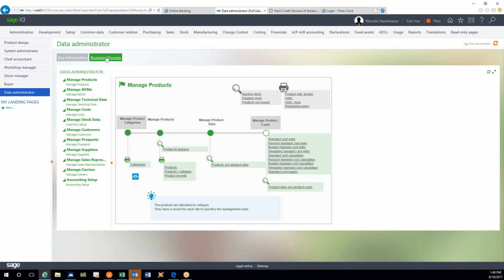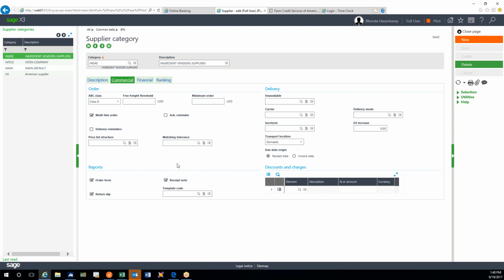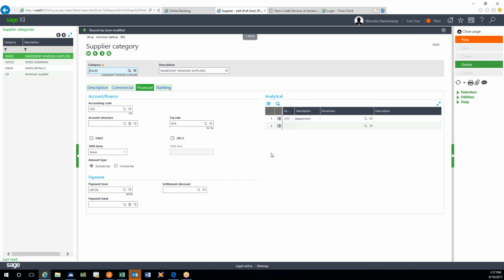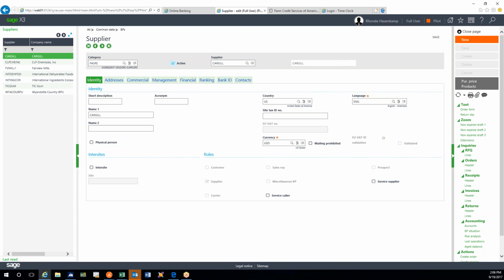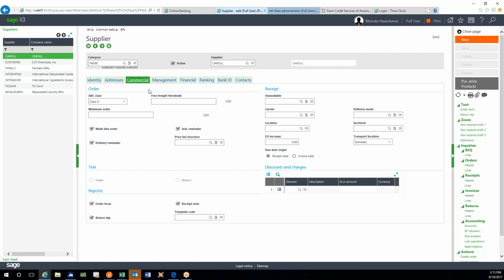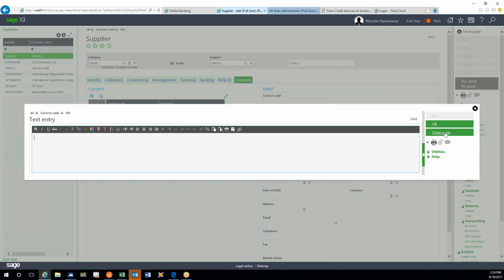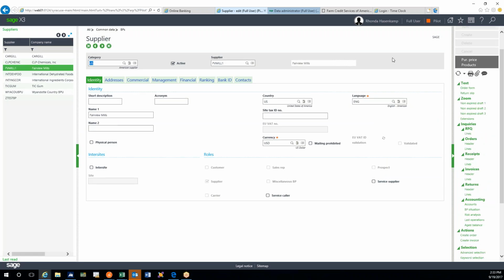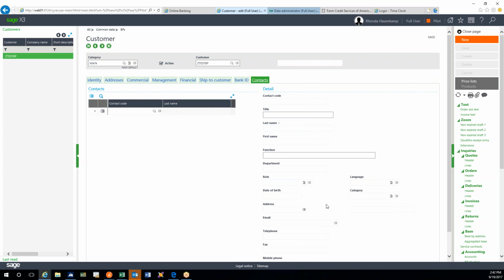Sage X3 BP Supplier Customer setup training